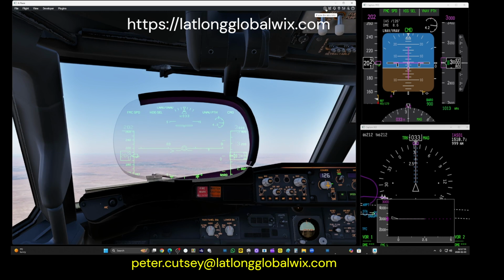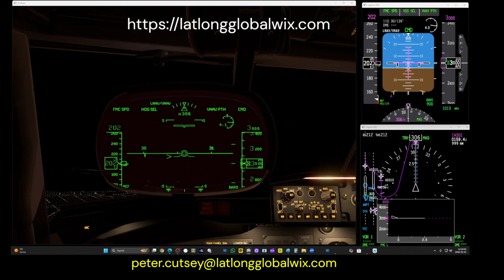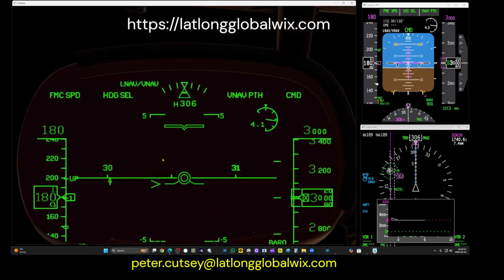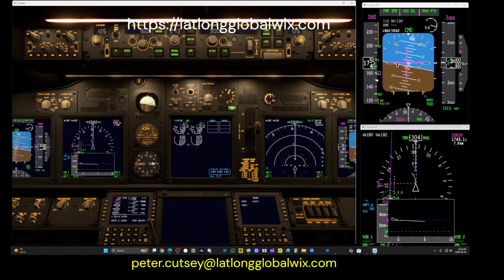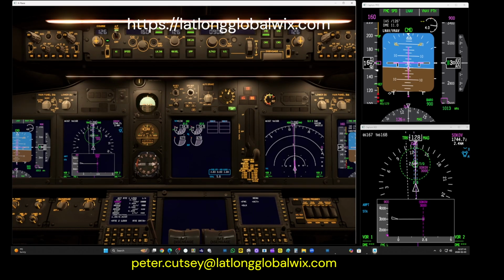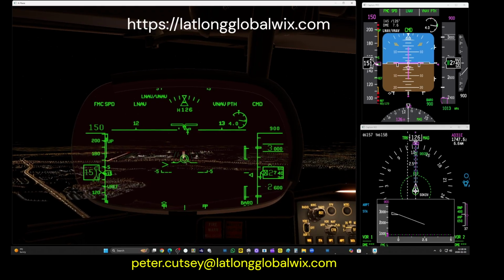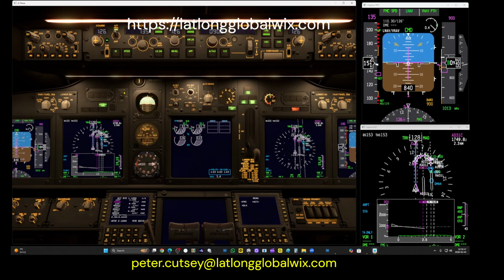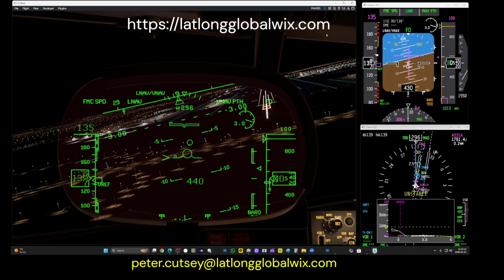CIRCLING TO LAND (new) part 3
CIRCLING TO LAND
Captain Thomas Peter Cutsey
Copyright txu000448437